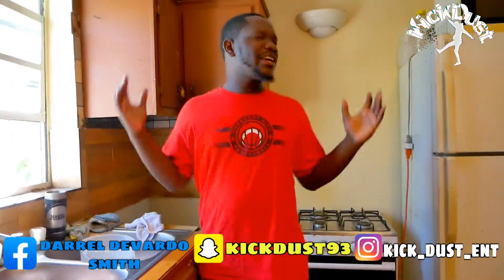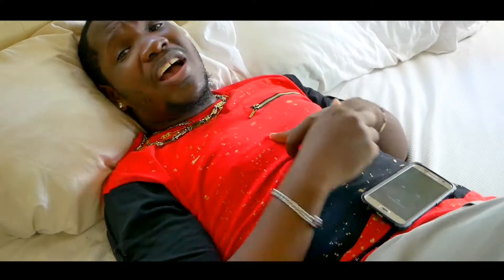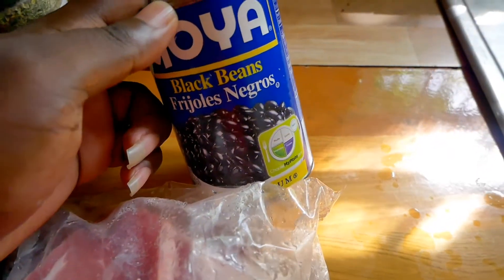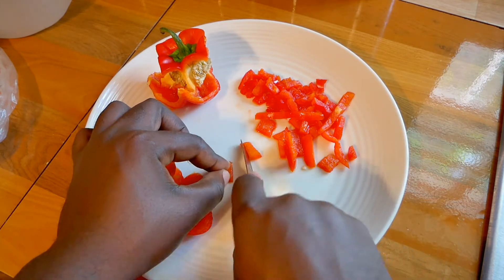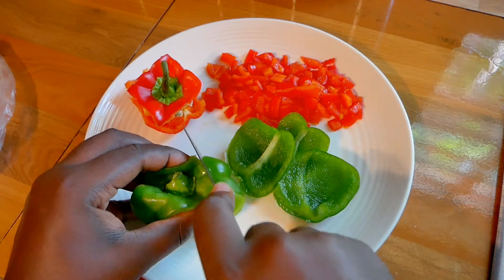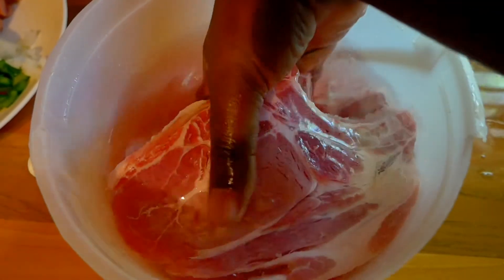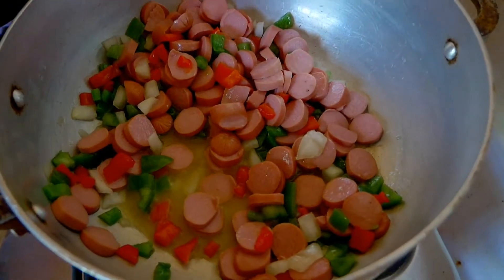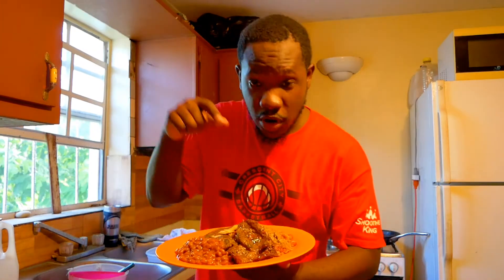😊A Day In The Life Of Kick Dust. Bust Down Cook Down🤤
AM A VERY SMALL YOUTUBER FROM THE TURKS AND CAICOS ISLANDS GRINDING, AM HERE TO ENTERTAIN YOU GUYS I UPLOAD VIDEOS WEEKLY SUBSCRIBE SO THAT YOU CAN BE A PART OF THE KICK IT SQUAD STAY BLESS